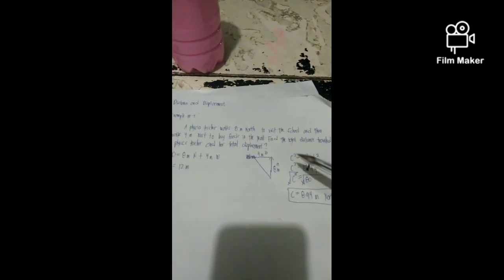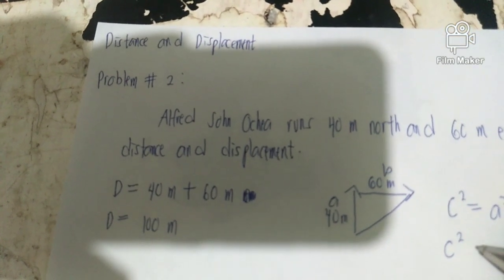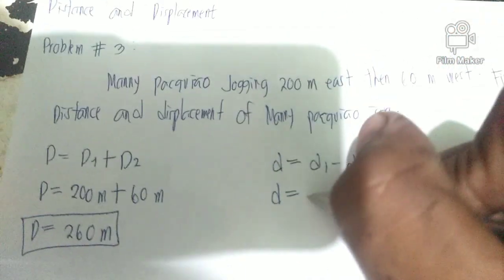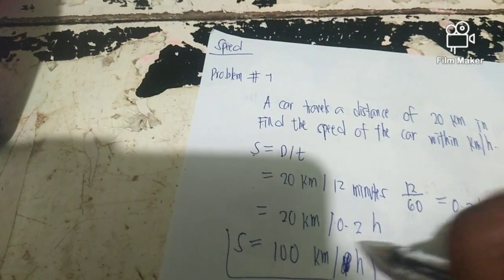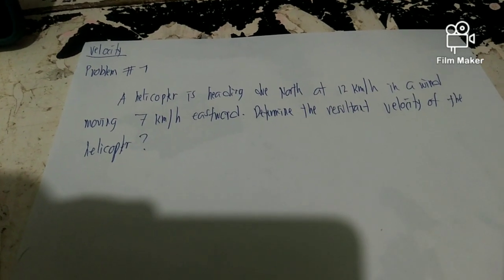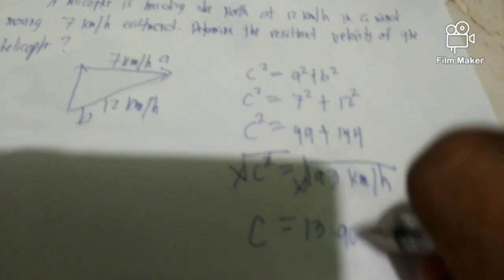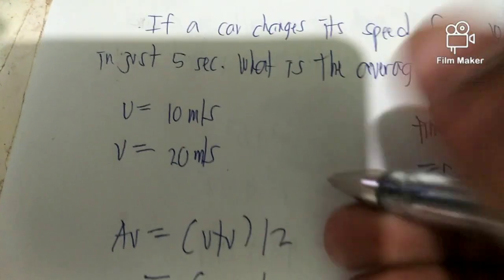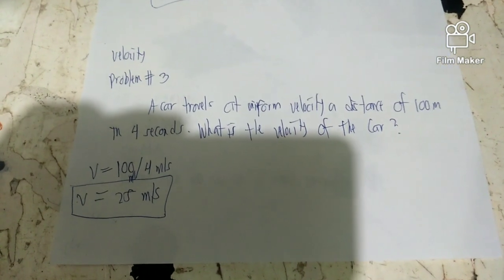PT 2 ( Video Tutorial )